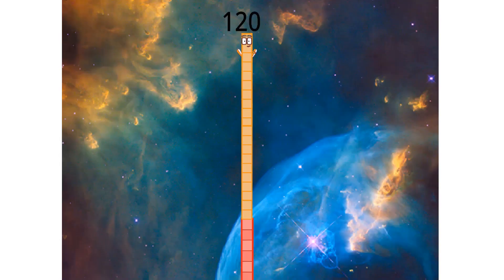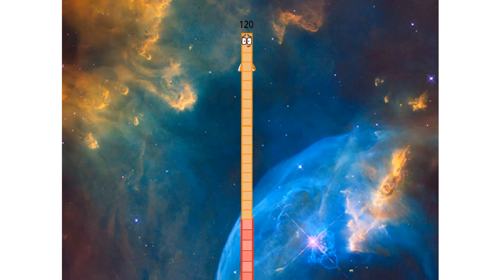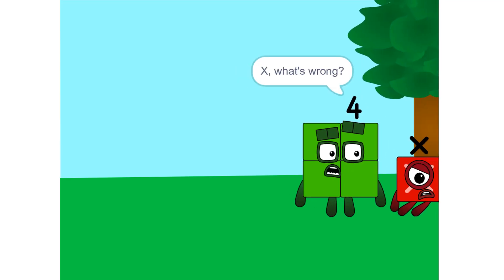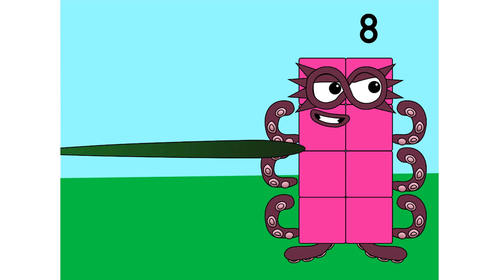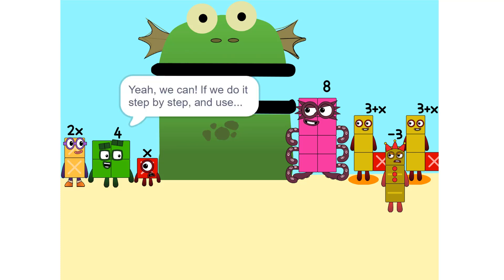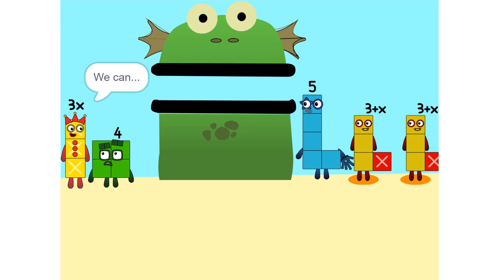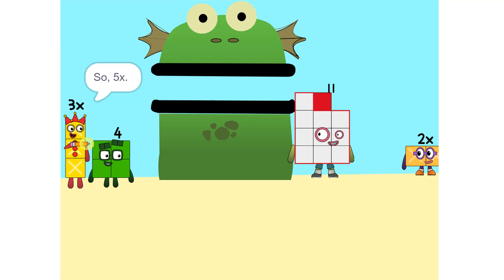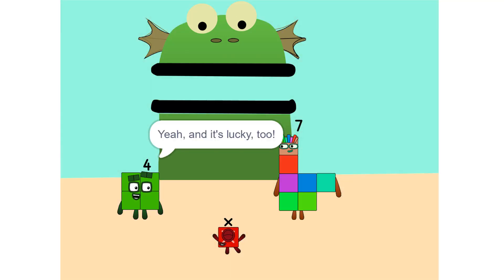Numberblocks Math: Learn Adding Numbers | Numberblocks Sneezes | LEVEL 2 | #298